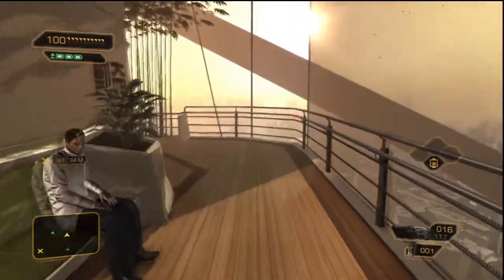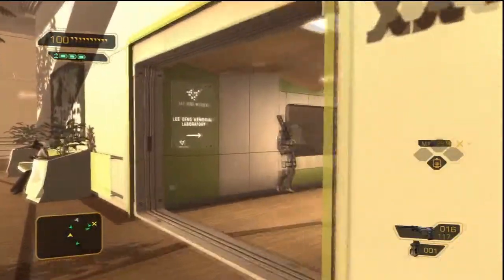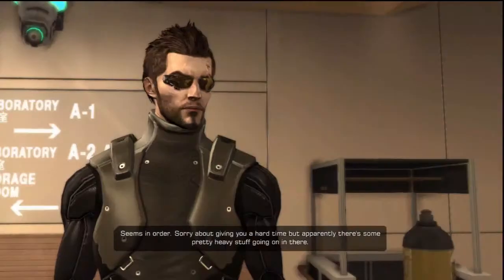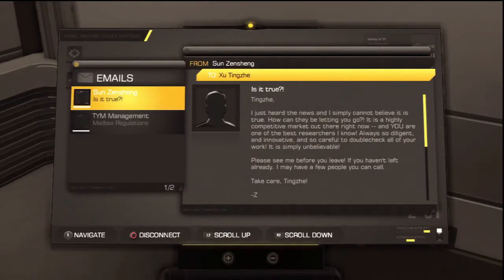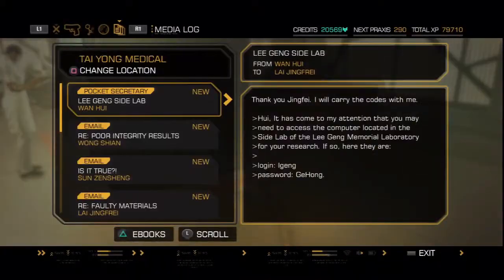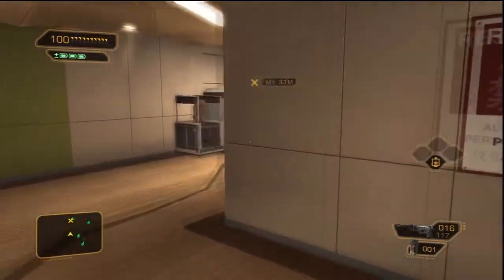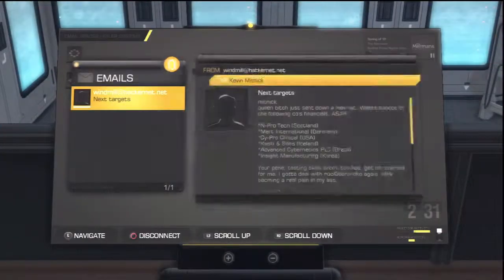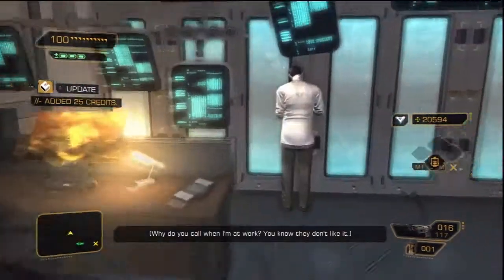Deus Ex Human Revolution (53) Tai Yong Medical Restricted Area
How to get inside this heavily guarded restricted area